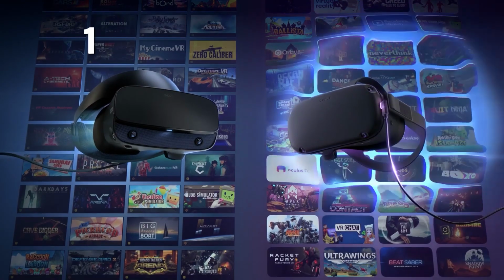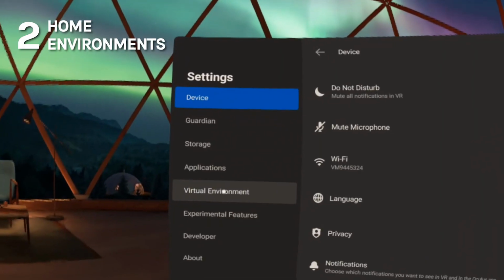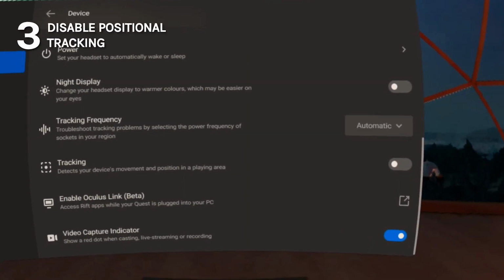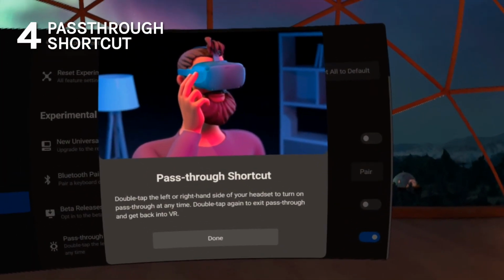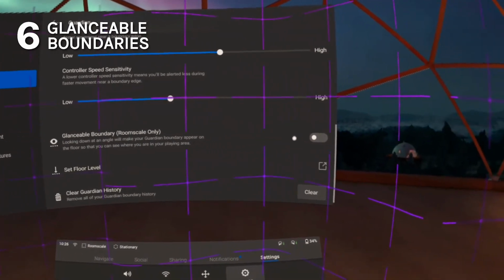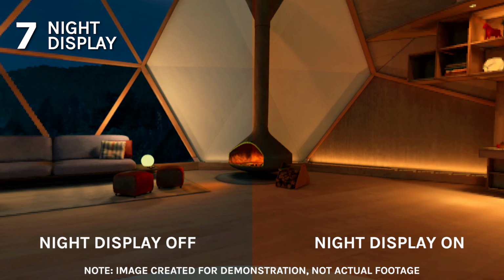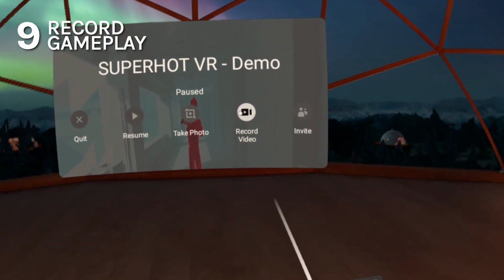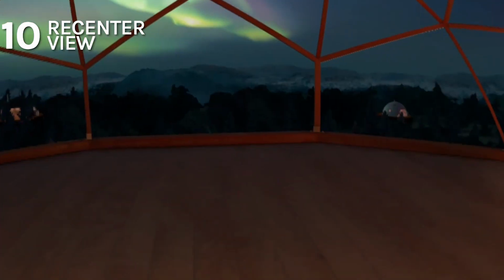10 Best Oculus Quest Features For Beginners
We've listed the top 10 need-to-know features for the Oculus Quest!

0:00 1 Oculus Link
0:44 2 Home Environments
1:00 3 Disable Positional Tracking
1:32 4 Passthrough Shortcut
1:58 5 Guardian Personalisation
2:22 6 Glanceable Boundaries
2:43 7 Night Display
3:02 8 Chrome & Screen Cast
3:21 9 Record Gameplay
3:40 10 Recenter View